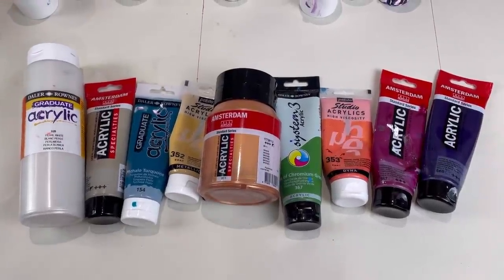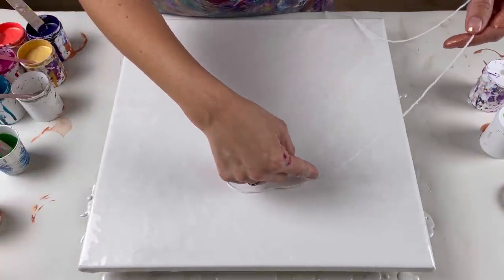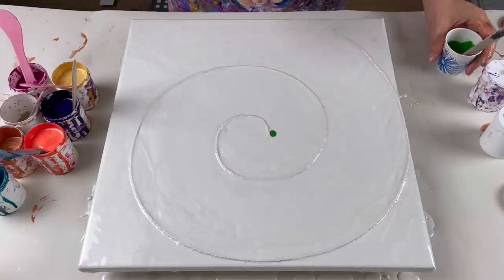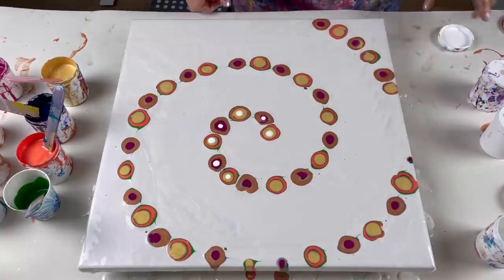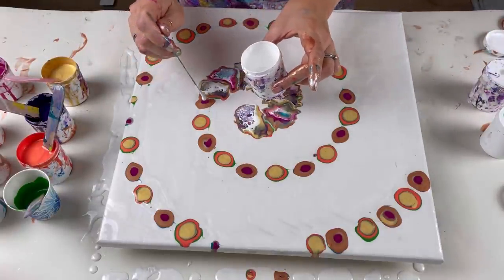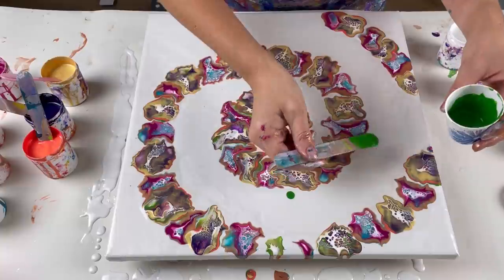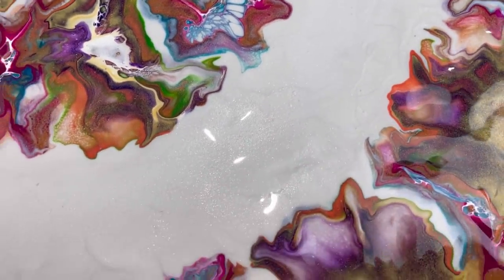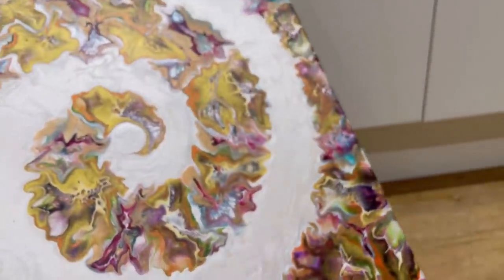🍂 Autumn Whirl Wind 🍂 Spiral Dutch Pour Blooms 🌺 My Favouite Autumn Pour 😍 acrylic paint pour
The paint recipe I used for non iridescent paints was 2parts flood floetrol, 1part paint and 0.75 parts water.  For iridescent paints its with 1 part water.

The cell activator was made from 3parts Australian floeteol, 1 part Amsterdam white paint and a splash of water.

Heres the link to the UK company that sells the Australian floetrol